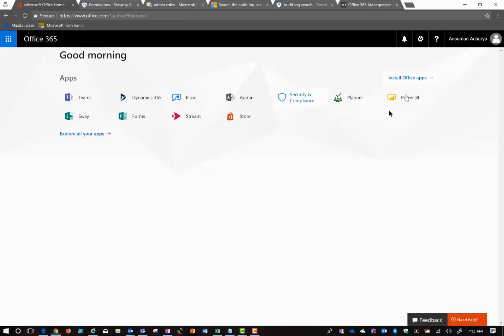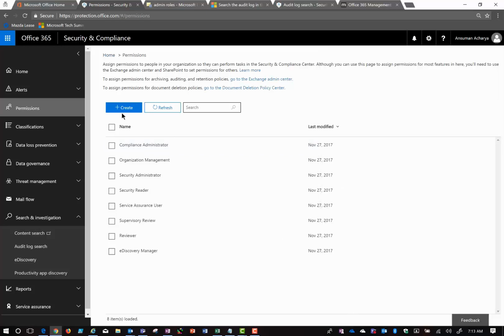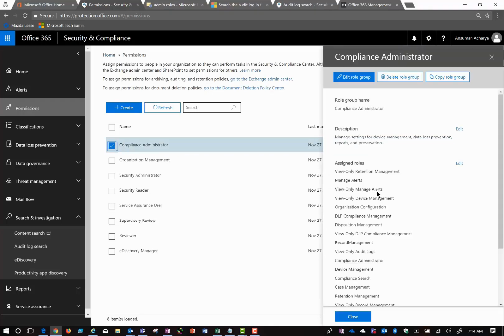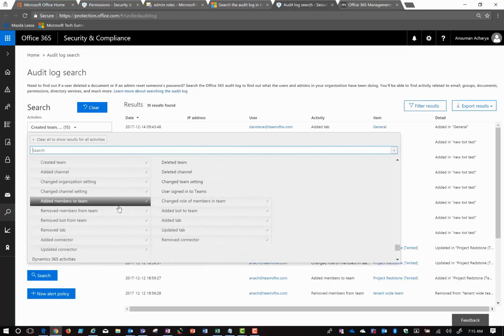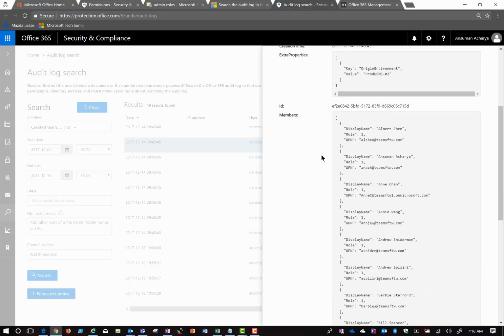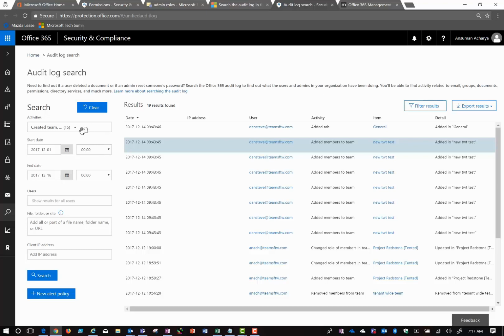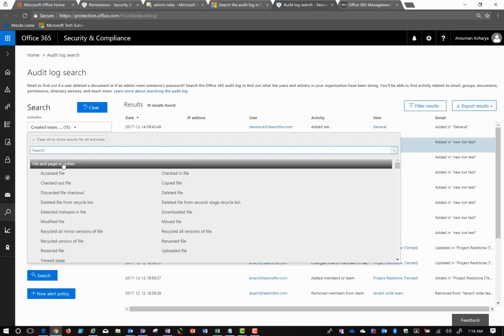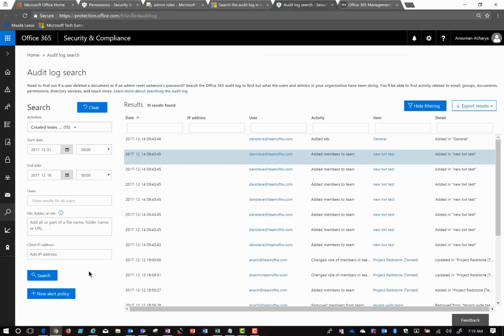Tech Tip: Using Audit Log Search in Microsoft Teams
Join Ansuman Acharya from Microsoft Teams as he demonstrates conducting an Audit Log search for Microsoft Teams in the Office 365 Security and Compliance Center.